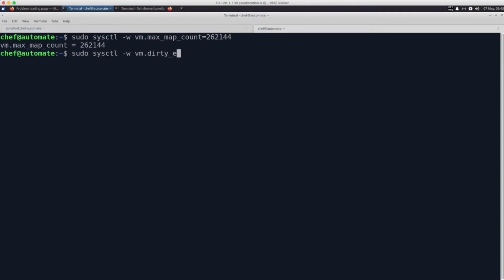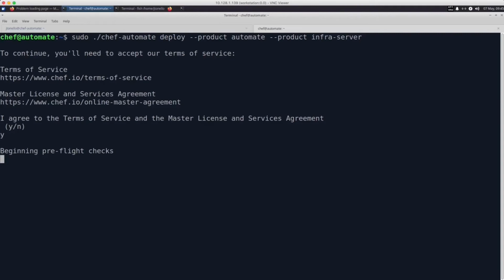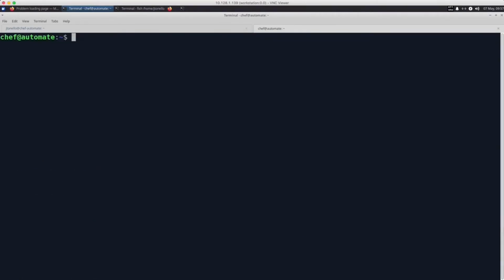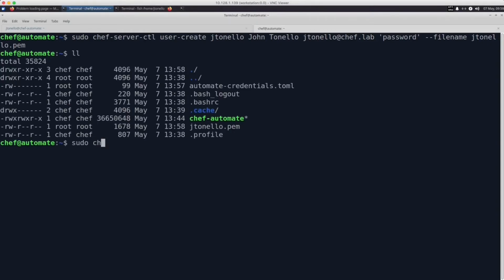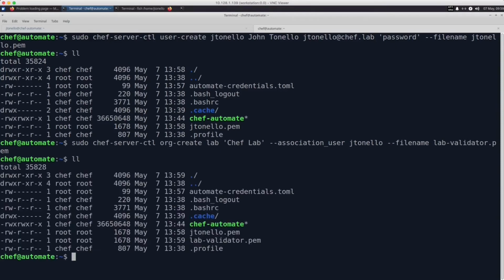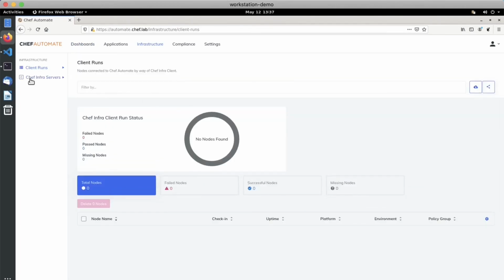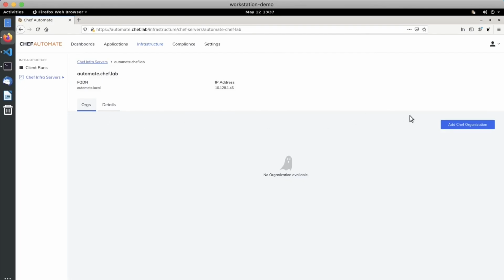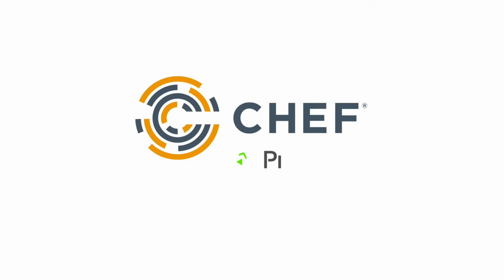How to install automate and chef infra server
A step-by-step guide to installing Chef Automate and Chef Infra Server on-prem so you can get started with automation and configuration management with Chef Infrastructure, Chef Compliance, and Chef App Delivery.